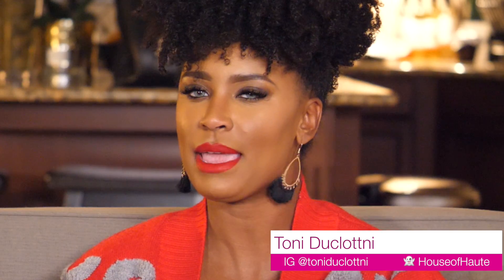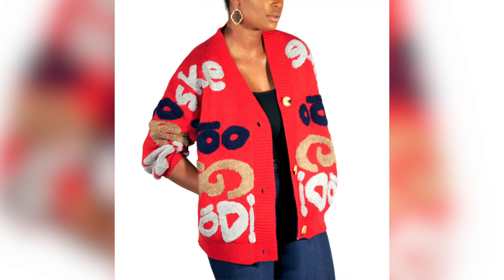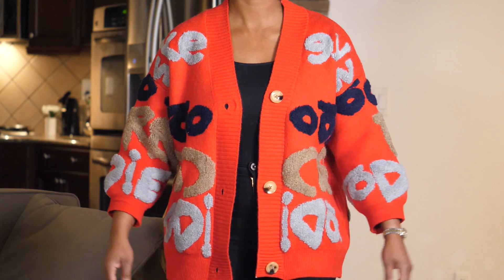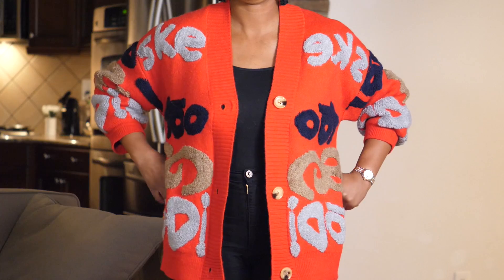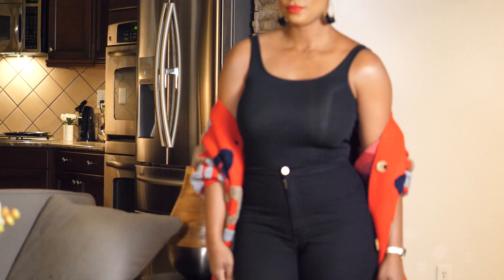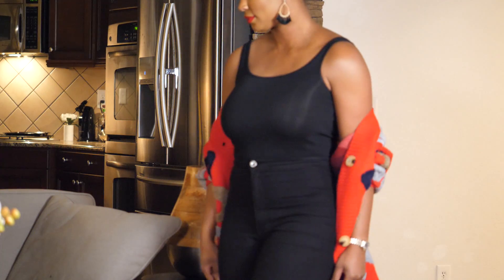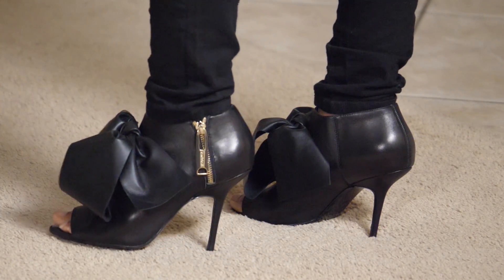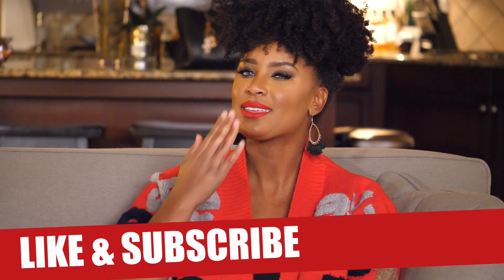The Chunky Letter Sweater | What I Wore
In our last posted video I wore a super dope chunky knit sweater or cardigan that so many of you asked me about. I wanted to make sure I shared my outfit and look from that day. This heavy knit super warm letter cardigan is from HouseofHaute.com and as well as the super high waisted black skinny jeans I have on. The sweater pops so well because of the bright bold red color and the random puffy letters on it.

Currently the sweater is on sale so be sure to check it out!